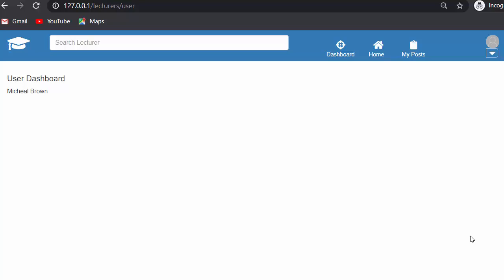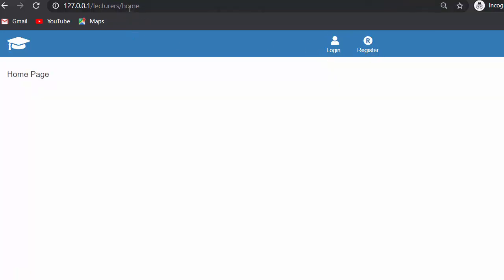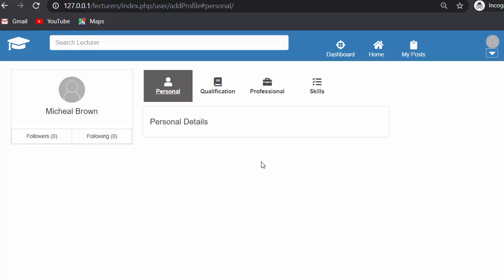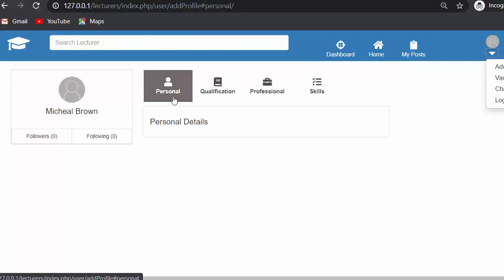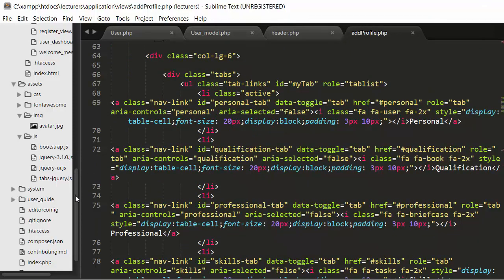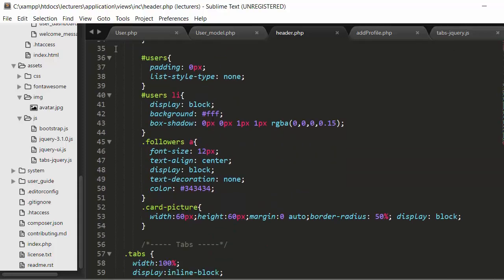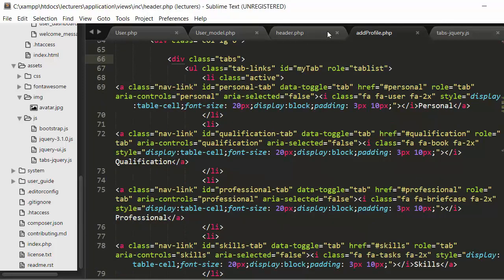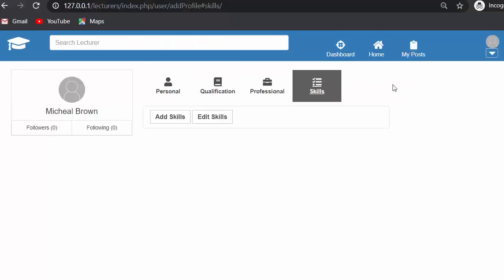Designing add profile page for normal user using PHP codeigniter, AJAX & jQuery Part-6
Designing add profile page for normal user using PHP codeigniter, AJAX & jQuery is a video tutorial for beginners and intermediate users.

Designing add profile page for normal user using PHP codeigniter, AJAX & jQuery is a video tutorial for beginners and intermediate users to learn about developing the functionality of designing add profile page for users to add their profile. In this video we will discuss about designing a profile card and menu based interface for adding personal, qualification, professional and skills details.